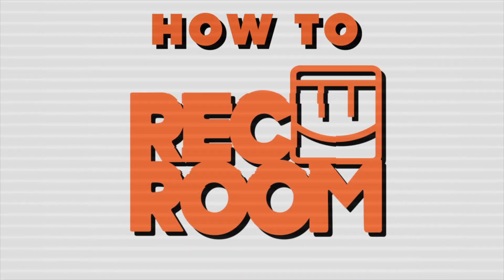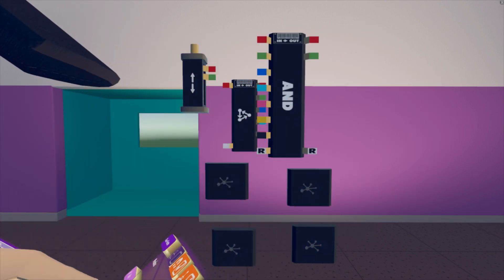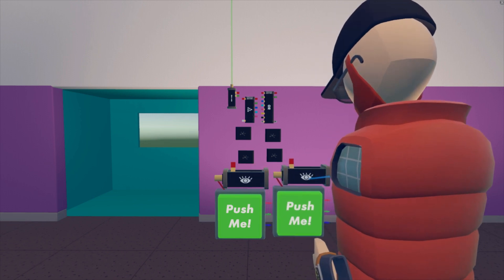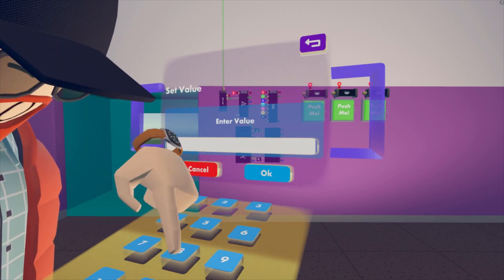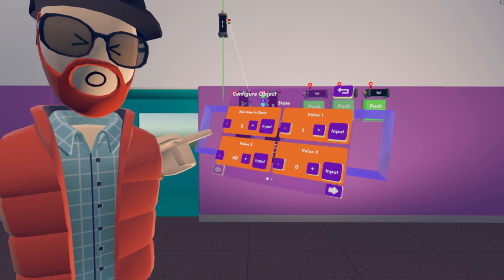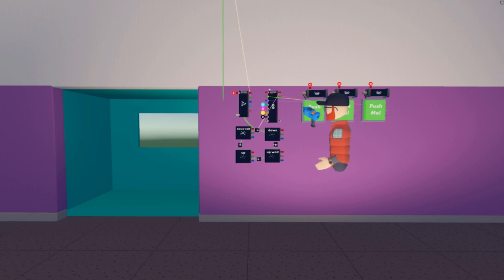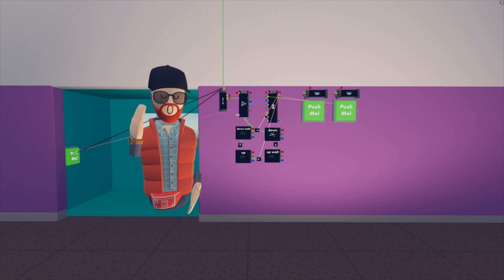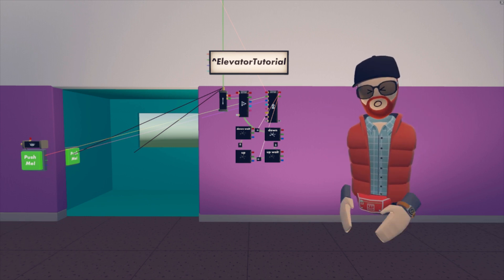How to Rec Room - Building an Elevator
Red_Beard gives an overview of how to create elevators with a State Machine. More Maker Pen tutorials here! You can clone this room and use the Elevators Tutorials + social channels ↓